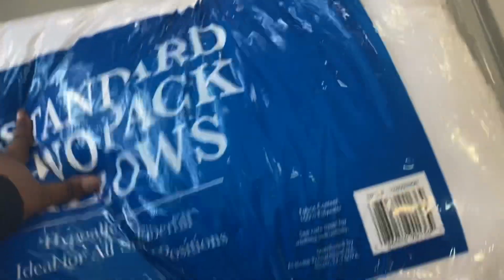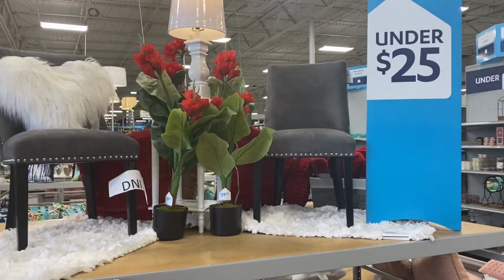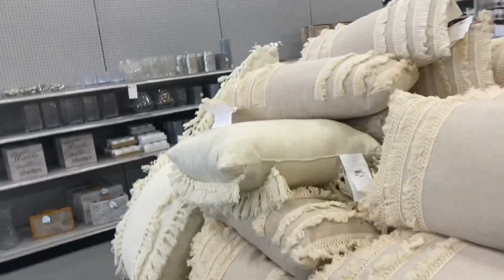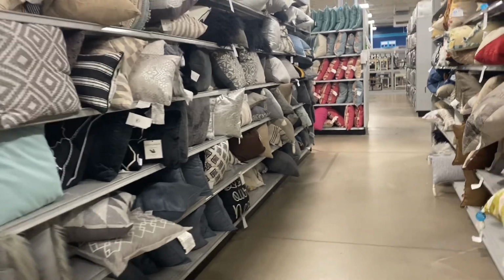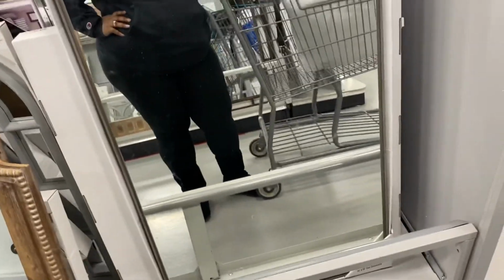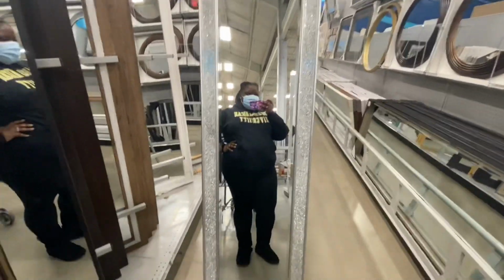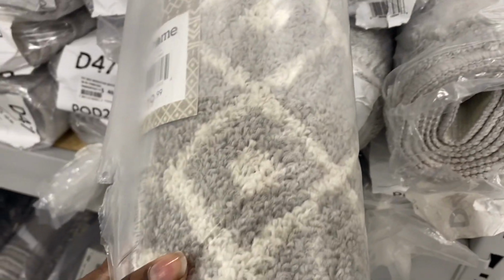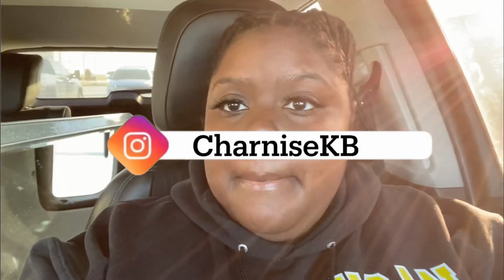SHOP WITH ME AT HOME + DANCING WITH MY NEPHEW | MY LOC JOURNEY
Hey Hunny Gang this is my new video. If you have any suggestions or questions please leave them below. See you in my next video!!